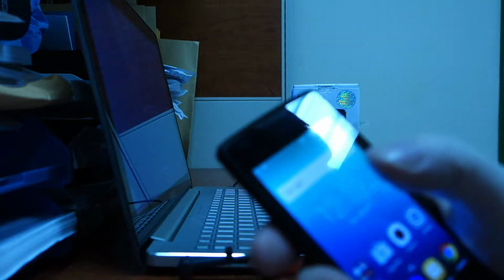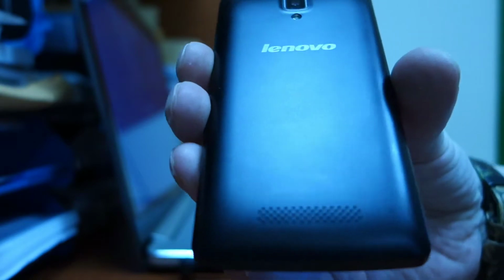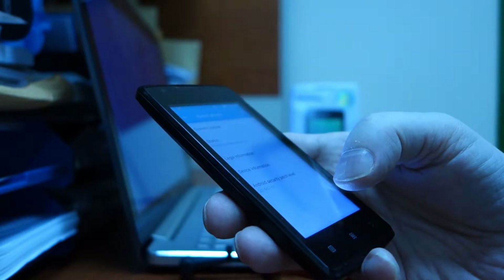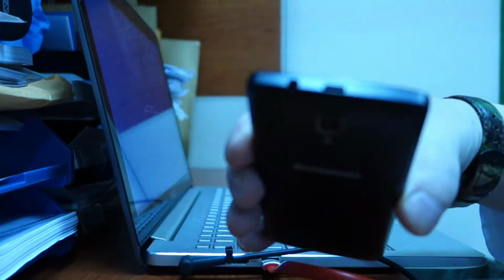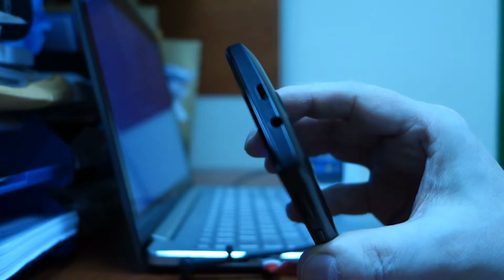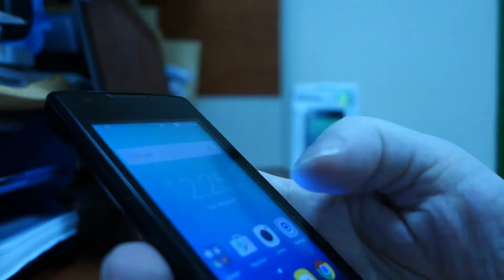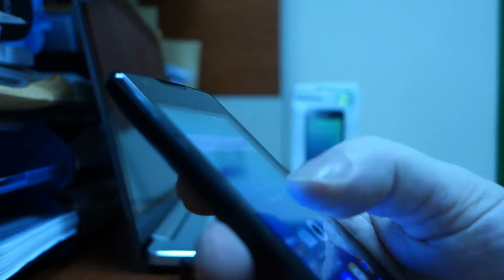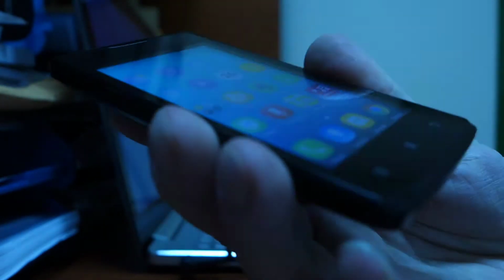Lenovo A1000 Review 2017